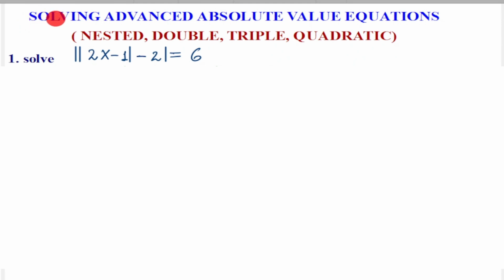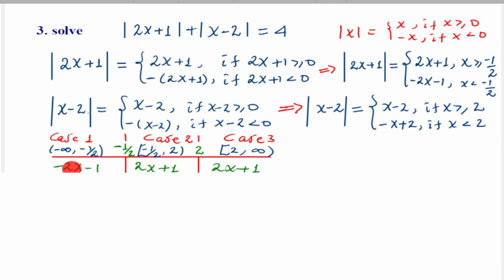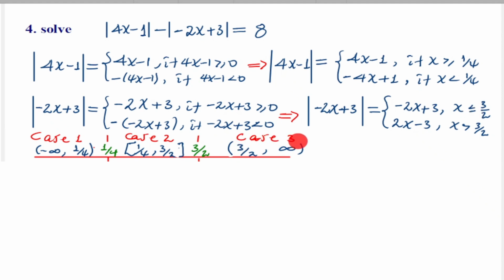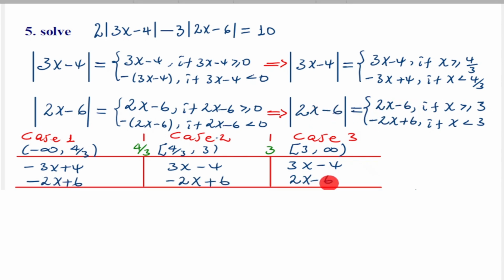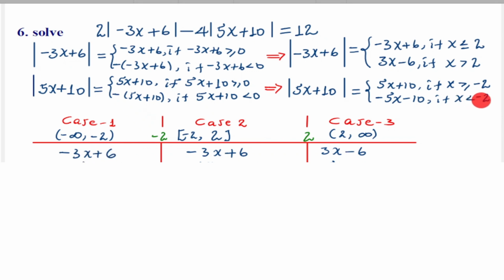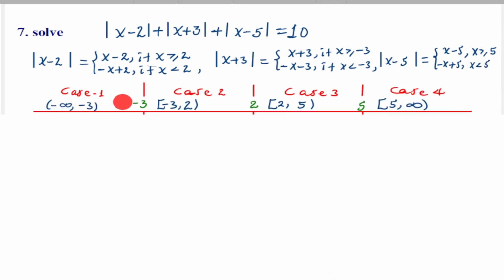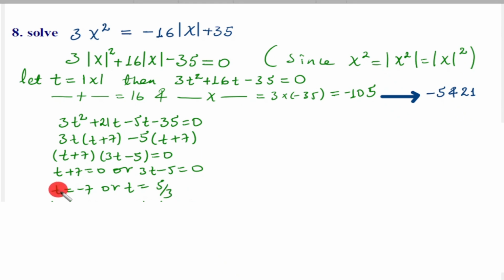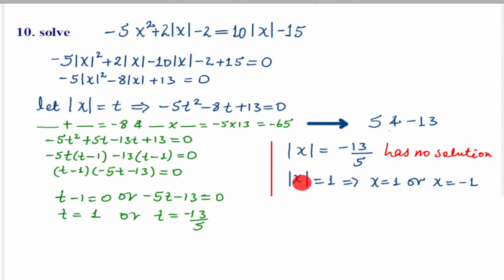SOLVING 10 ADVANCED ABSOLUTE VALUE EQUATION |NESTED| DOUBLE|TRIPLE| QUADRATIC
🔥 Ready to master advanced absolute value equations? 🚀 Dive into this video where we tackle challenging nested, double, and even triple absolute value equations! From tricky setups to quadratic twists, we'll solve 10 complex problems step by step, making sure you understand every detail. Perfect for students, math enthusiasts, and anyone looking to level up their problem-solving skills. 💡

👨‍🏫 What you'll learn:
✅ How to approach and simplify nested absolute value equations.
✅ Solving double and triple absolute value equations.
✅ Quadratic absolute value problem-solving techniques.